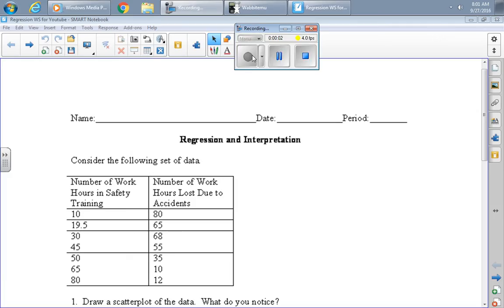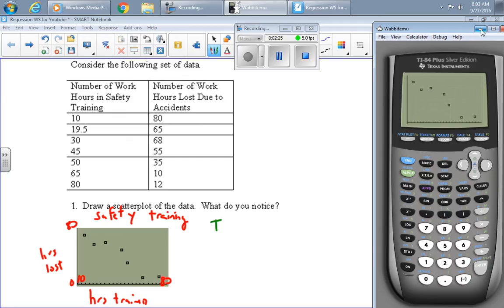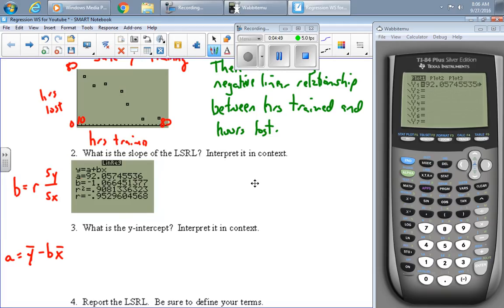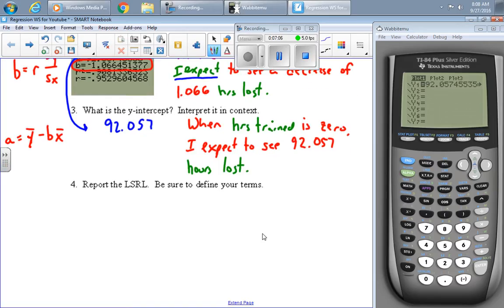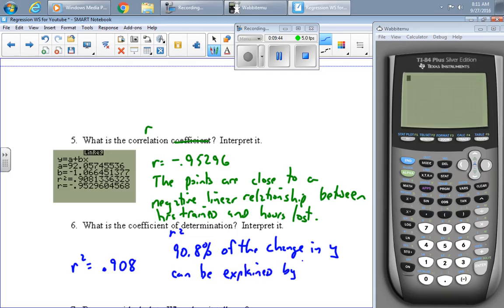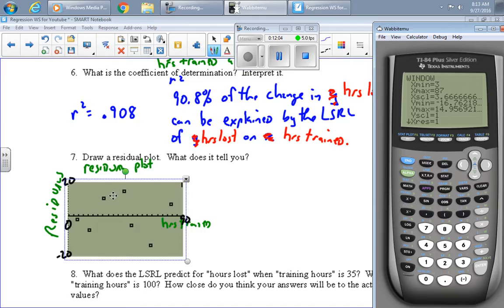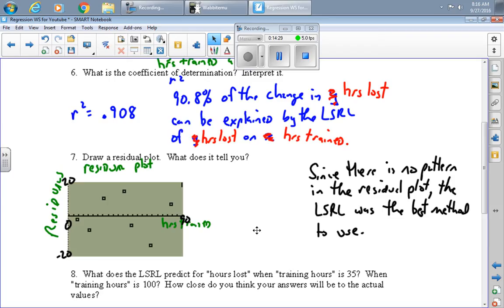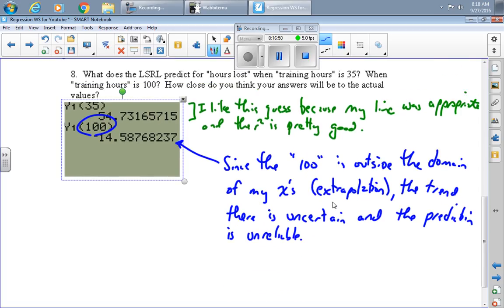Linear Regression and Residual Plots (Safety training and lost work time)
A quick look at finding the LSRL, interpreting the slope and y intercept, discussing r and r^2 (correlation and coefficient of determination), residual plots, and predictions.  A blank copy of the notes sheet can be found